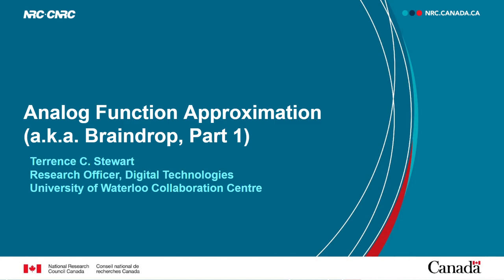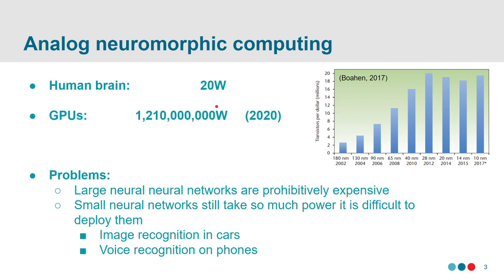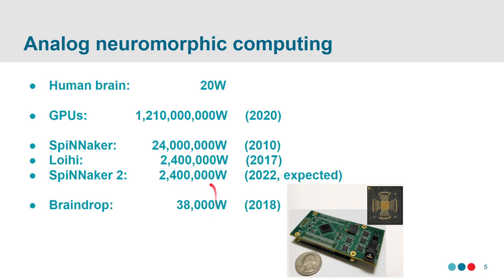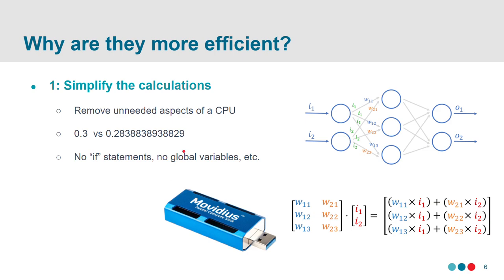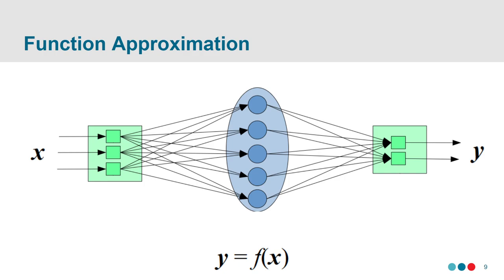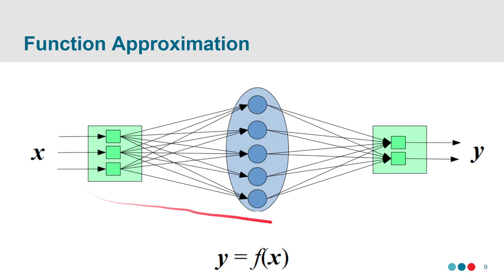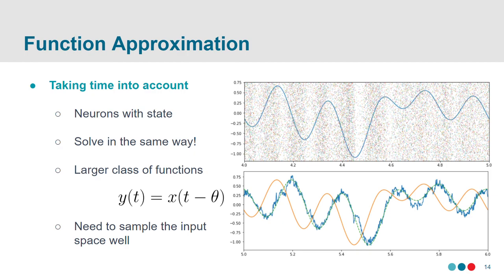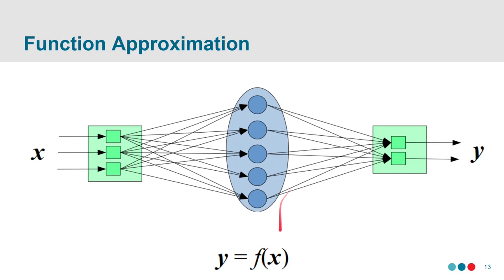ANT: Braindrop Part 1: Analog Function Approximation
An overview of the thought processes and principles we had in mind when designing Braindrop, a programmable analog neuromorphic chip.